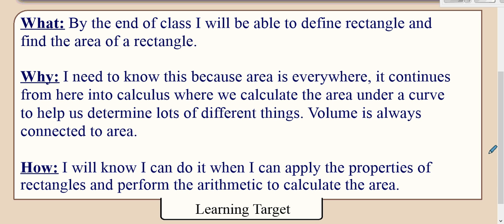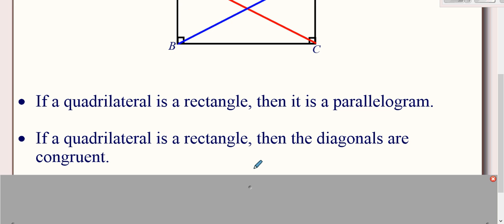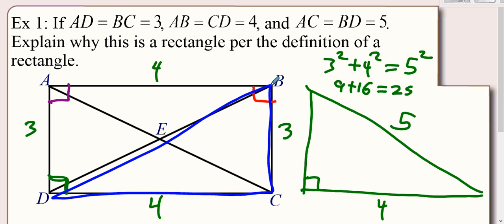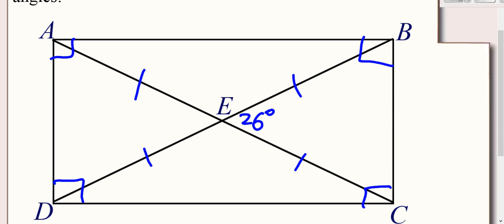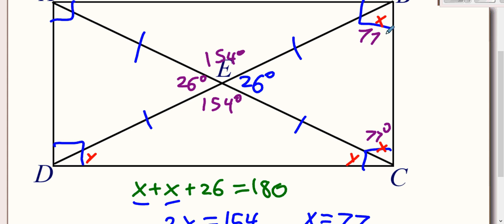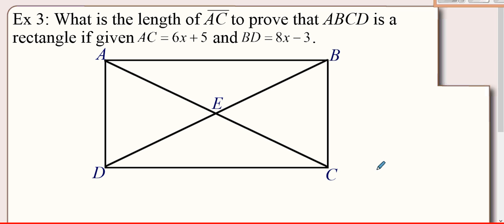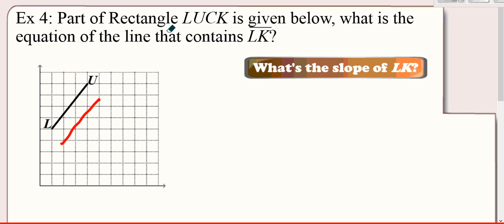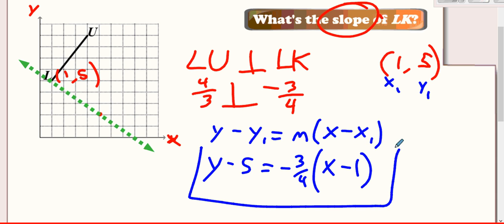2017 Geometry 4.3 Notes: Rectangles